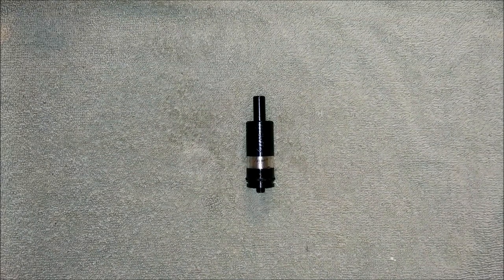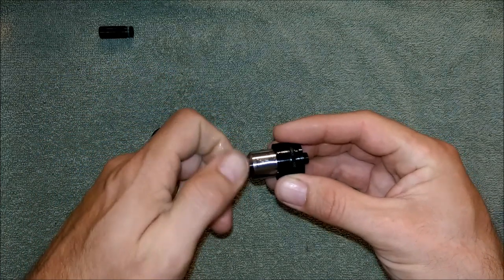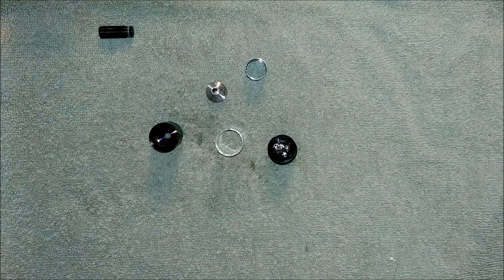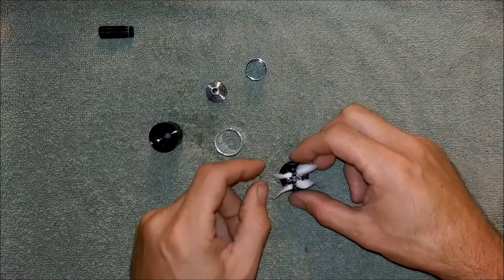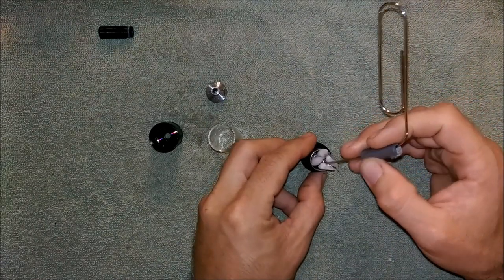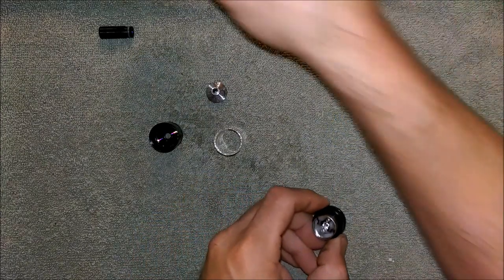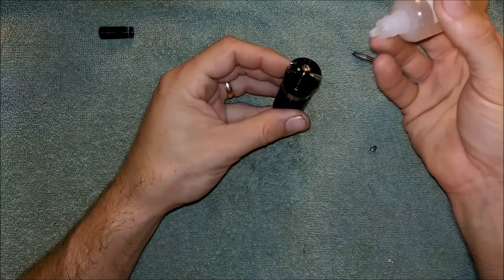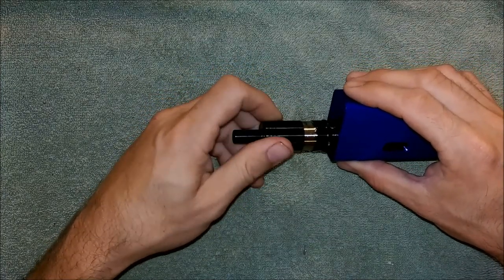Fogger V4 wick and build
This is a small video of how I wick and build the fogger V4. This is the second (most current) version of the fogger V4.